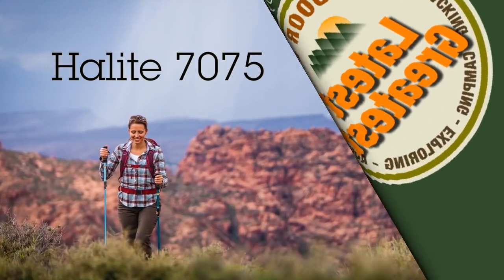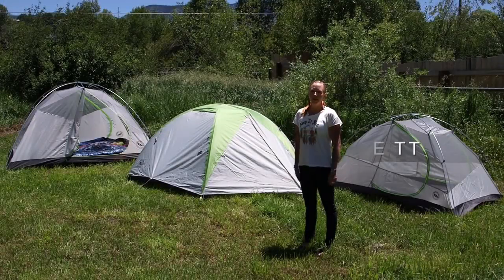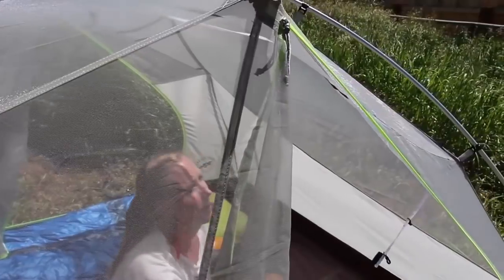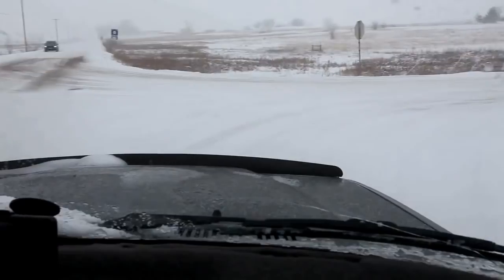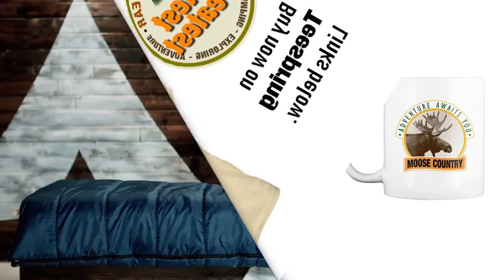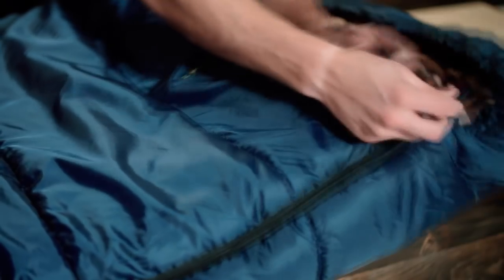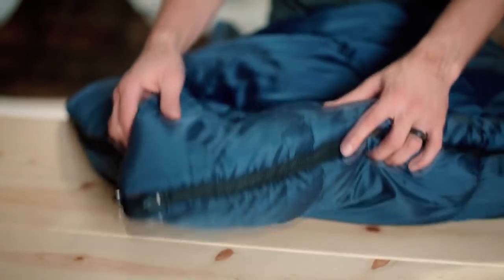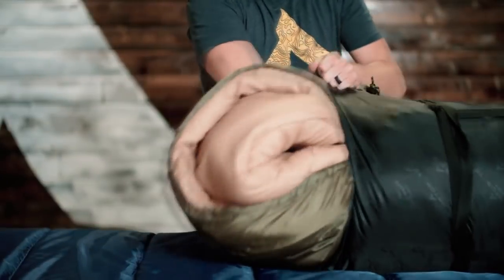Excellent Gear for Backpacking and Camping #54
New American Indian T-Shirt designs, which do you like best?

Mountainsmith Halite 7075 -(Pair) Trekking Pole
Big Agnes Blacktail Tent
Survive Outdoors Longer Emergency Shelter Kit
Teton Sports Mammoth Queen Size Sleeping Bag
Columbia Montrail Men's Trans Alps F.k.t. Ii Hiking Shoe